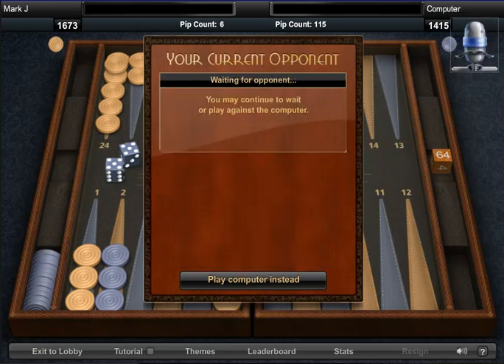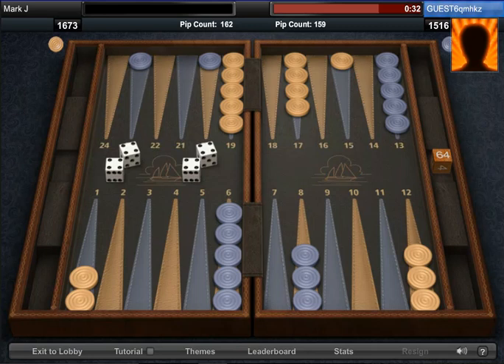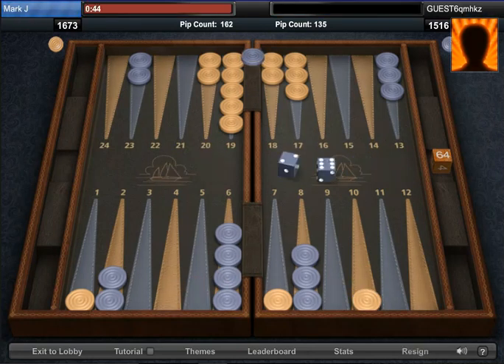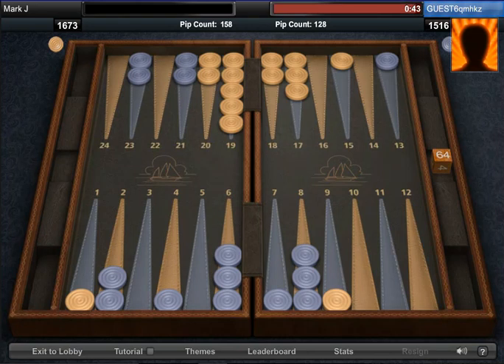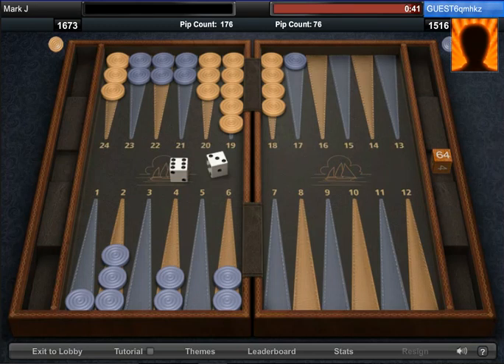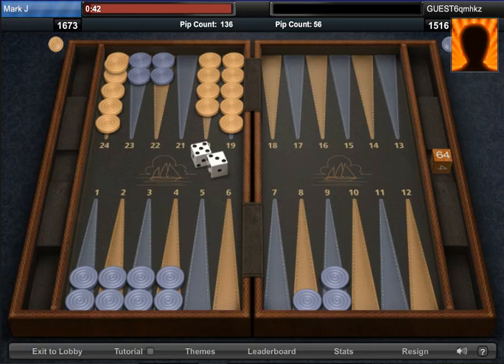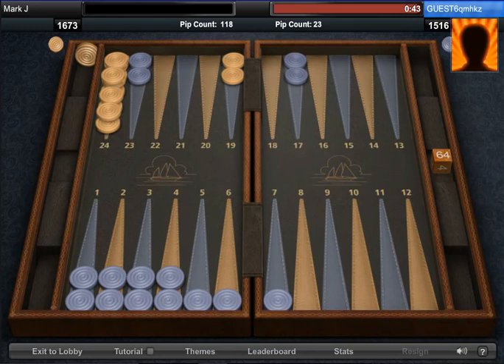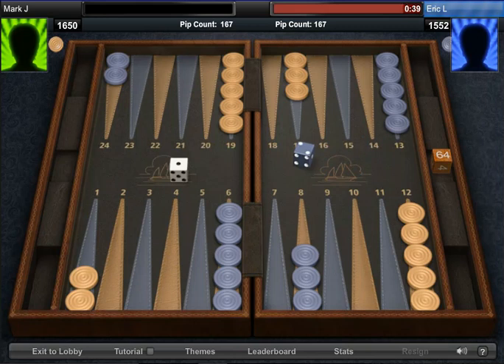The five basic strategies of backgammon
I explain the five basic strategies of good backgammon play.